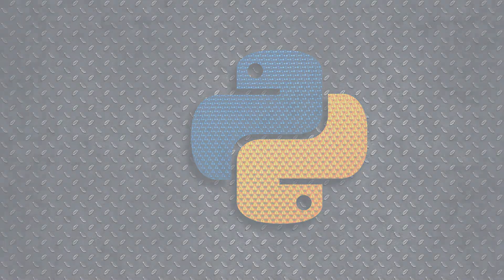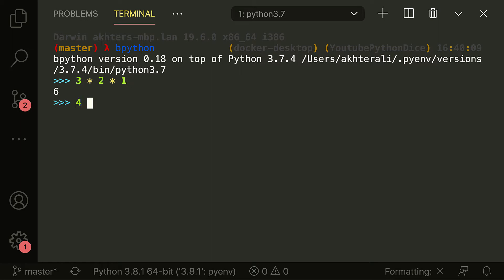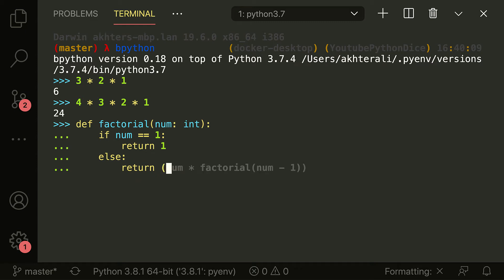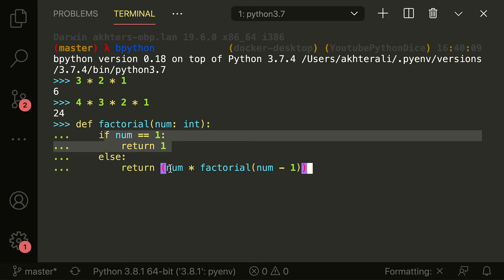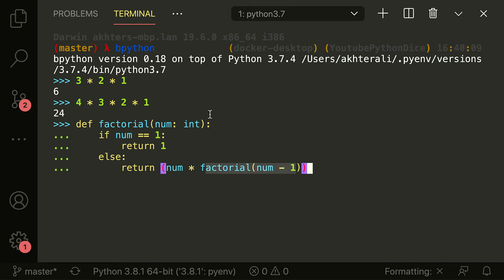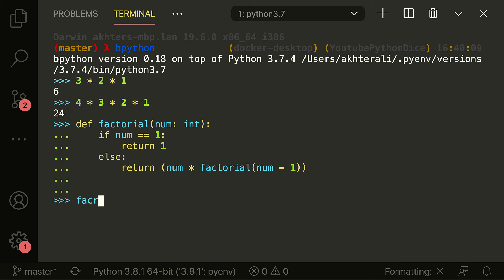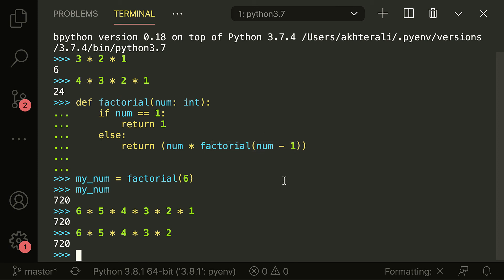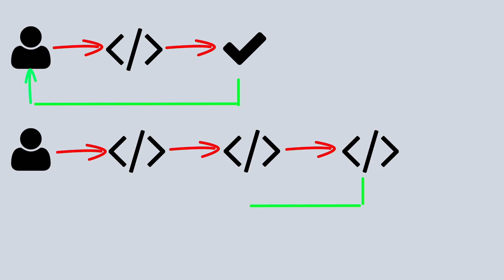Learning Python - Recursion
Python Basics - Recursion